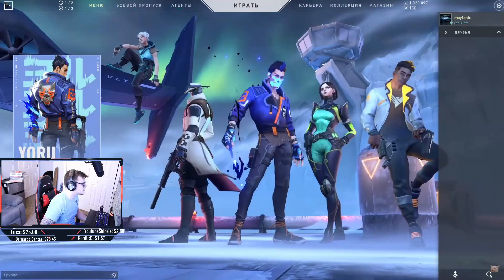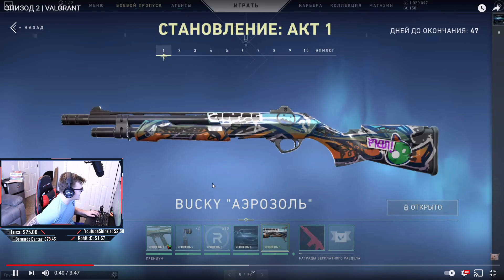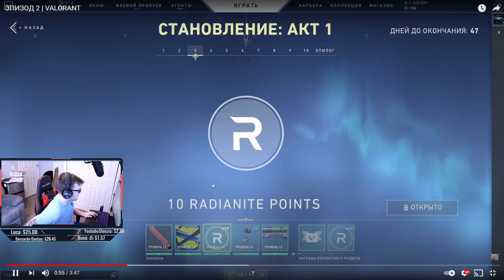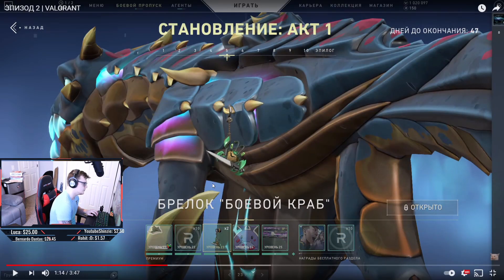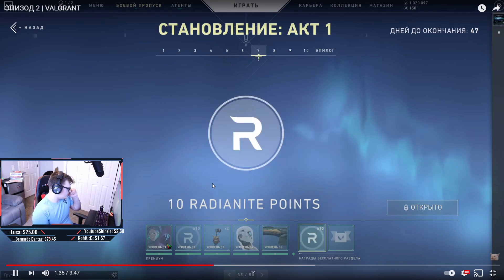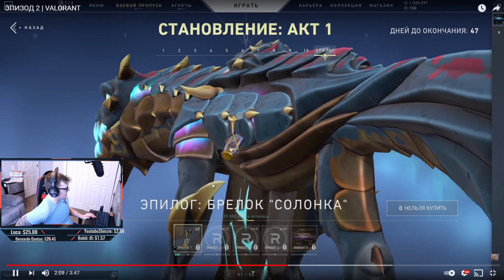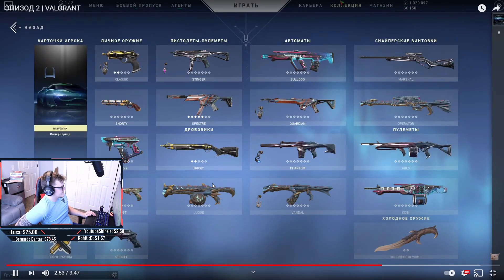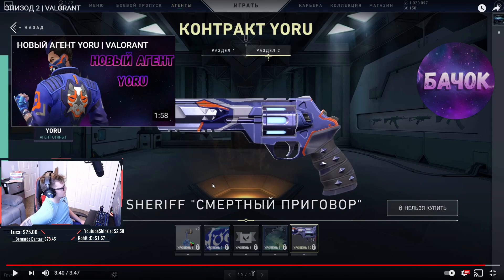VALORANT EPISODE 2 BATTLEPASS LEAKED WITH INSANE NEW SKINS PLUS NEW STORE COLLECTIONS!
Valorant Episode 2 gonna have me spending hella money...

Watch till the end, you will not be disappointed